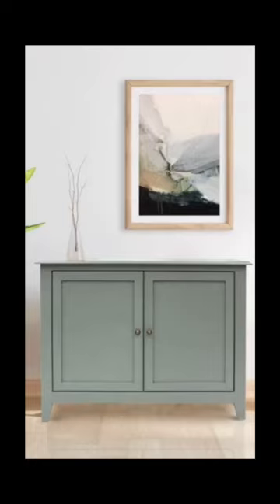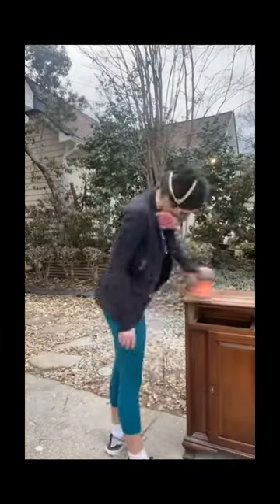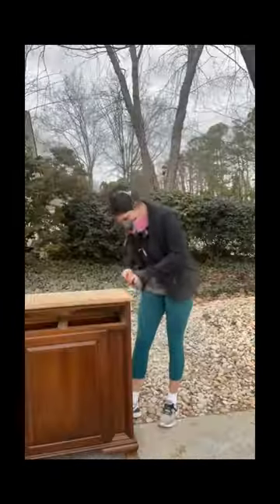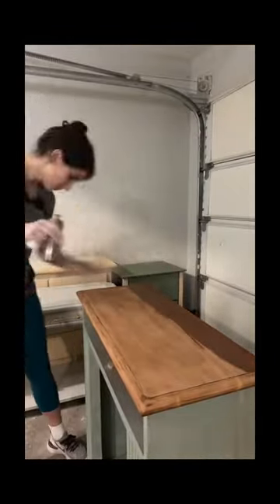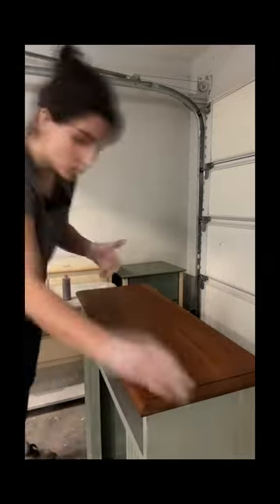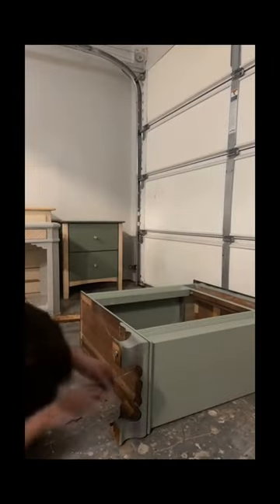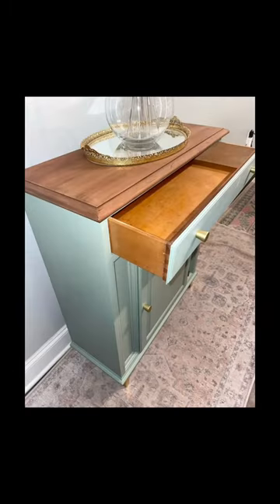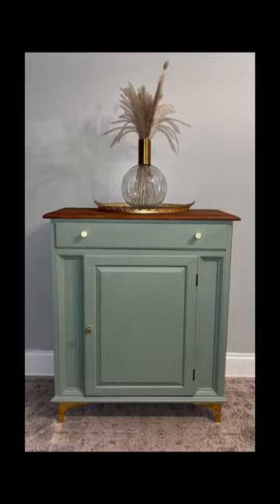Let’s make a dupe for this $800 accent cabinet